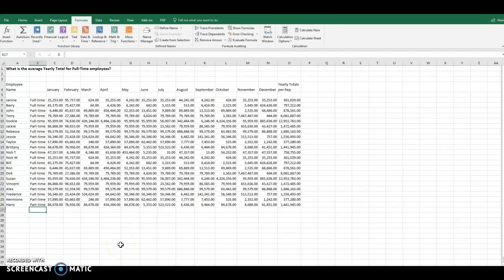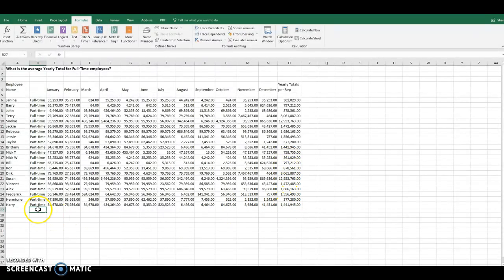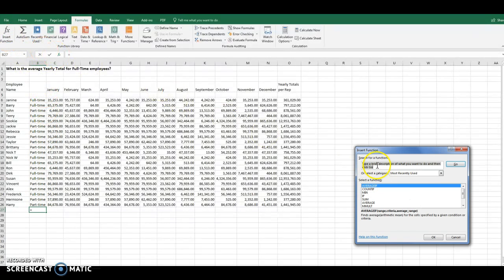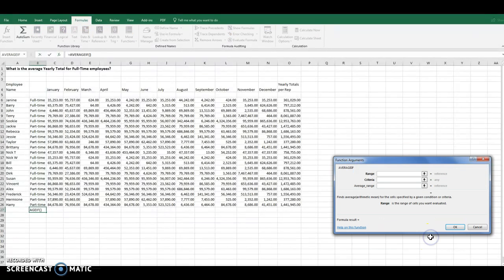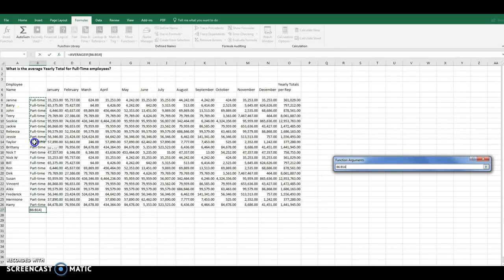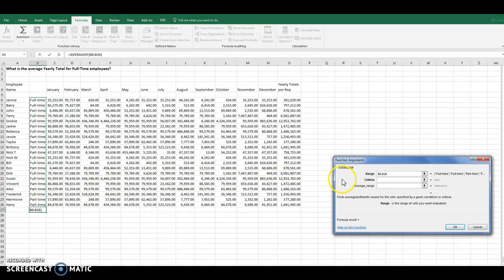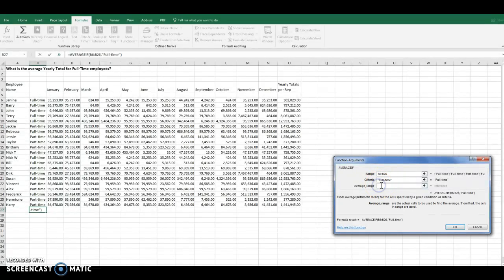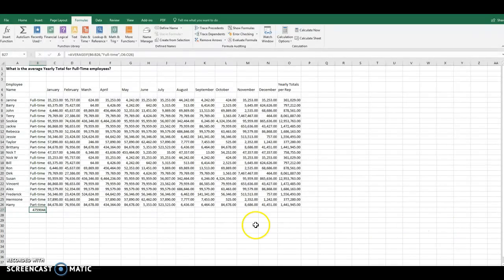AVERAGEIF Question 10